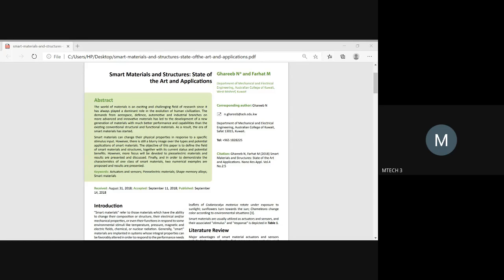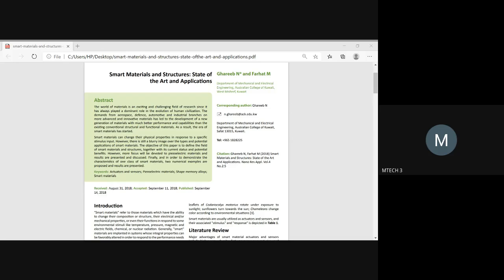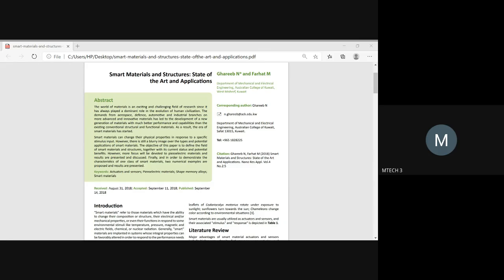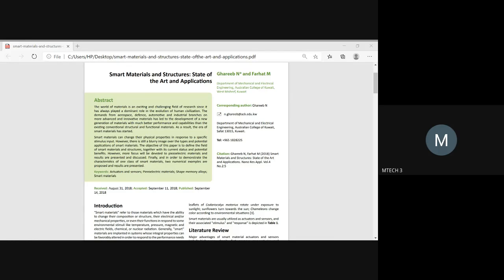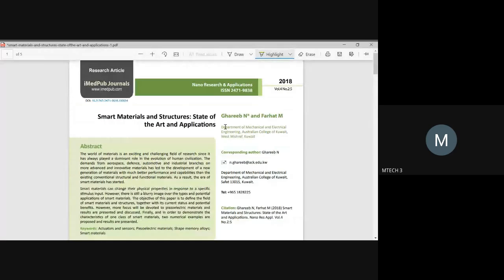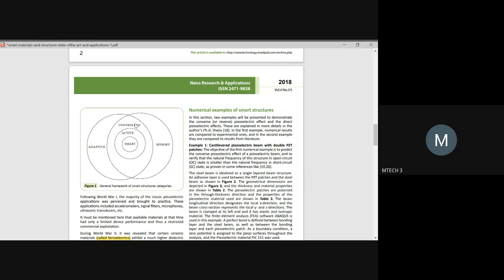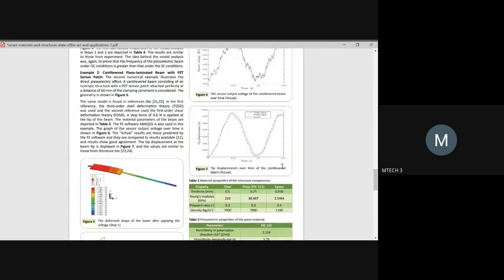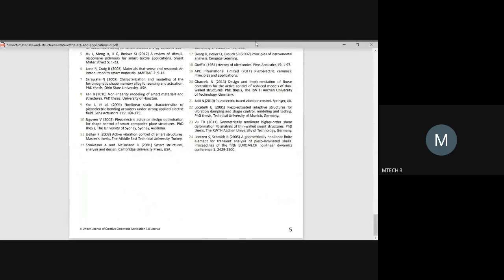Case study on smart structures Smart Materials & Structures 22 Dec 2020